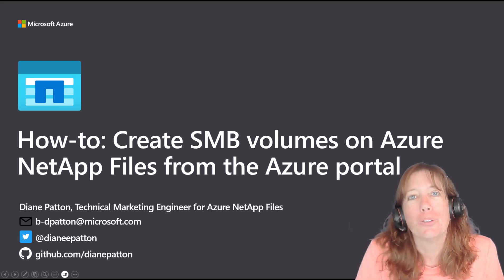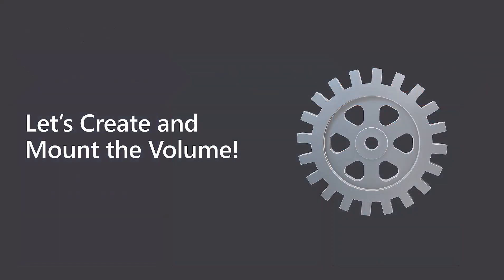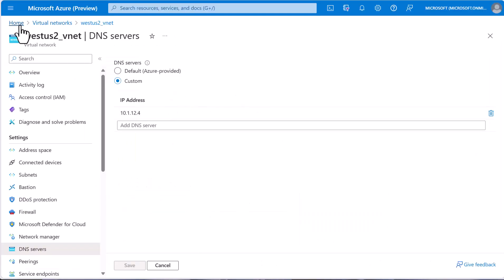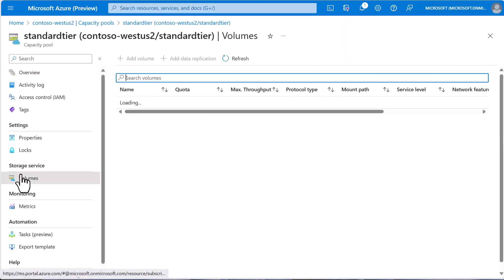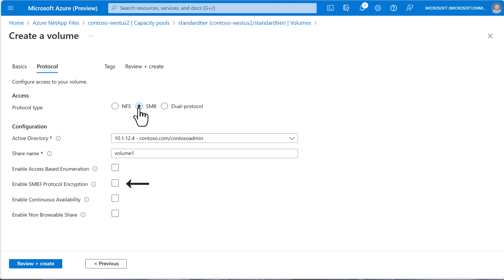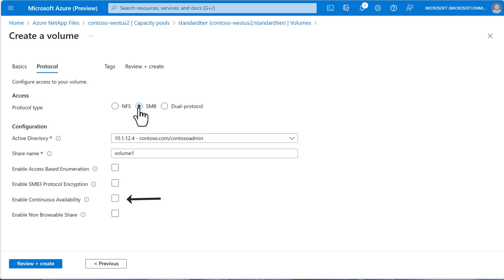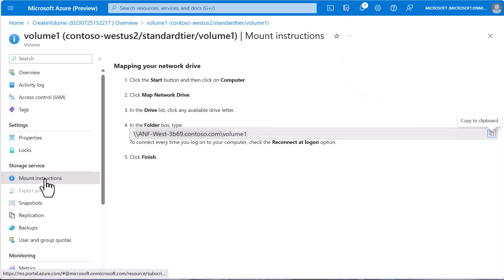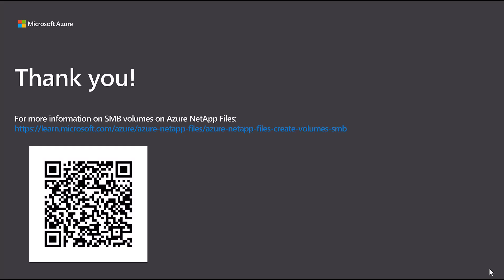How-to: Create SMB volumes on Azure NetApp Files from the Azure portal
This video shows the simple steps to create an Azure NetApp Files volume accessible by Server Message Block (SMB). It also shows the steps to map a network drive to the new volume on a Windows Server virtual machine in Azure.

For detailed documentation on Azure NetApp Files SMB volumes, check out

For more information on access-based enumeration and non-browsable shares for Azure NetApp Files, check out the Quick Bytes video